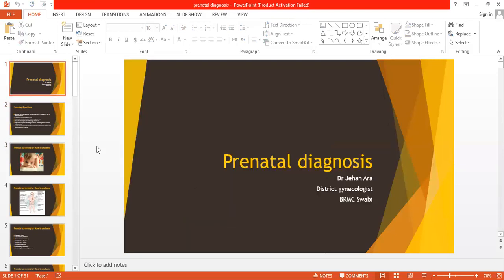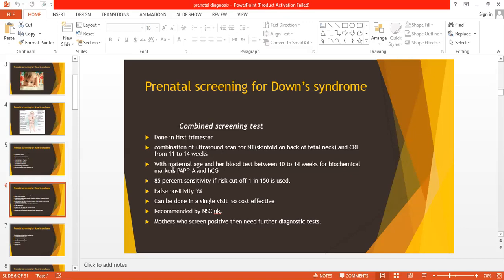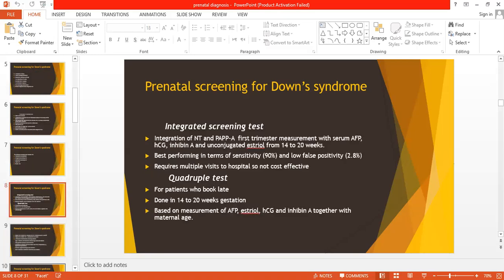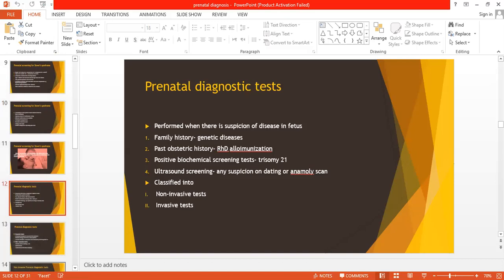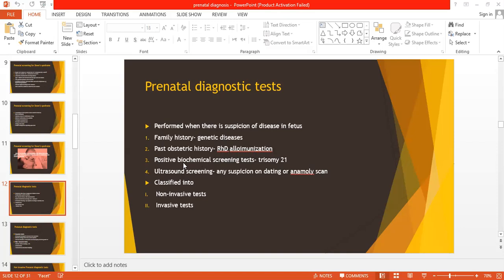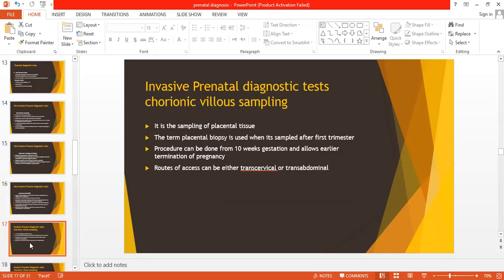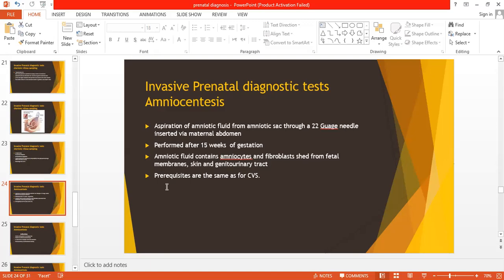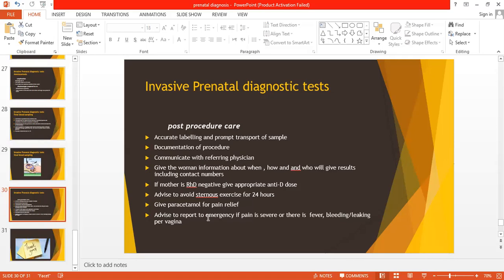Prenatal Diagnosis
Prenatal Diagnosis  for 4th Year MBBS